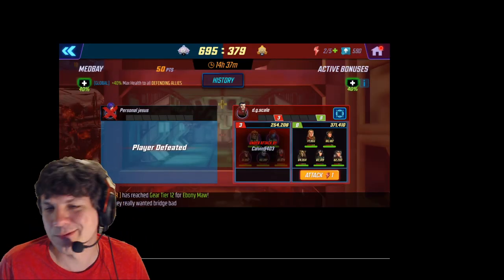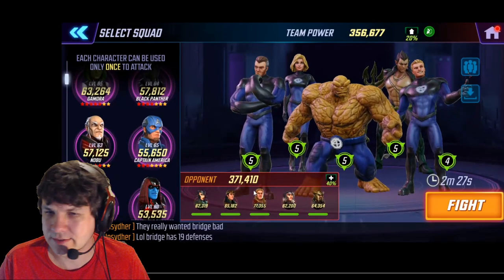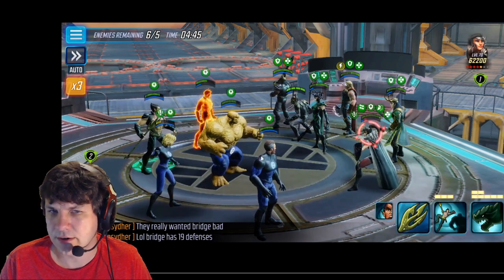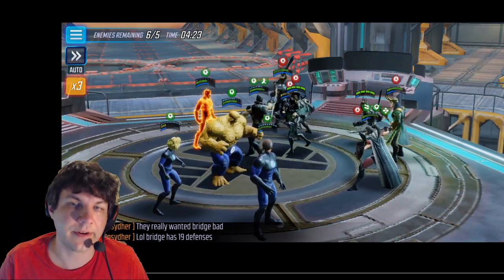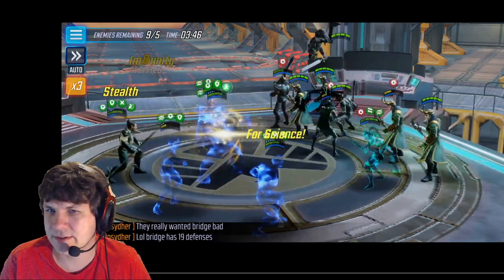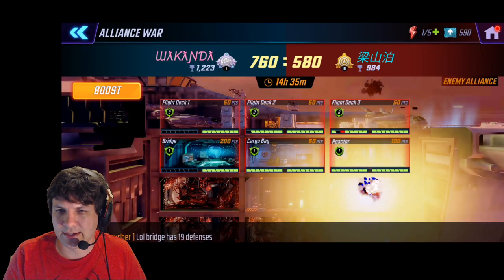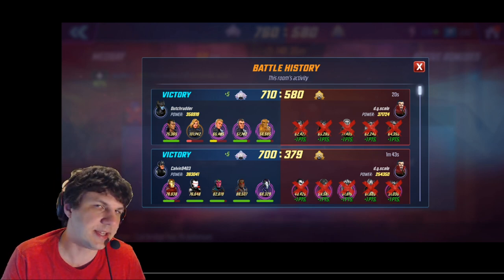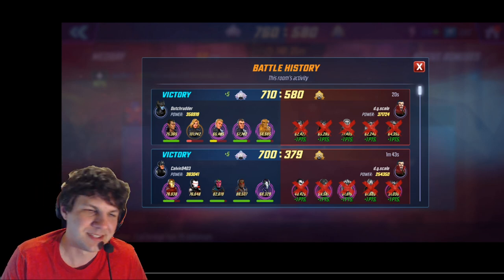War Offense - 356k Fantastic 4 vs 371k Asgardians - Marvel Strike Force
Interesting strategy to kill Greg first to try to clear the Sif taunt with Namor's ult.